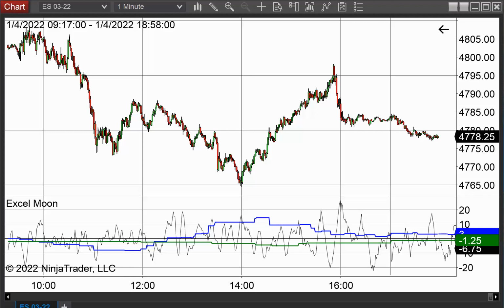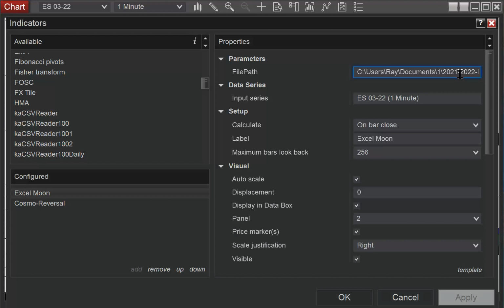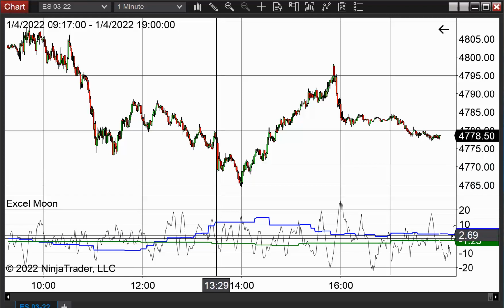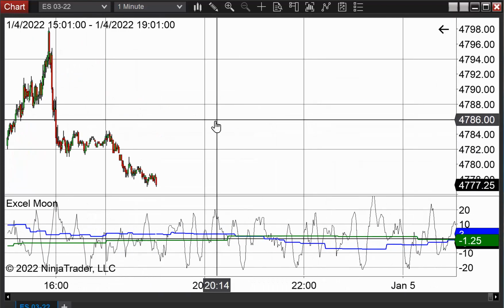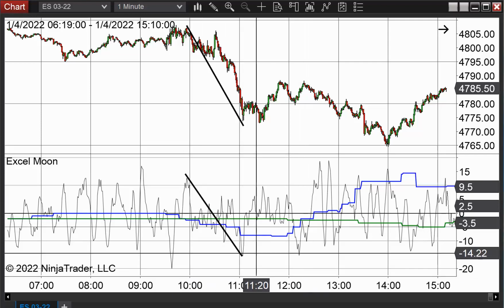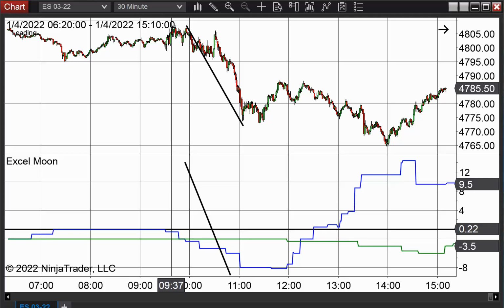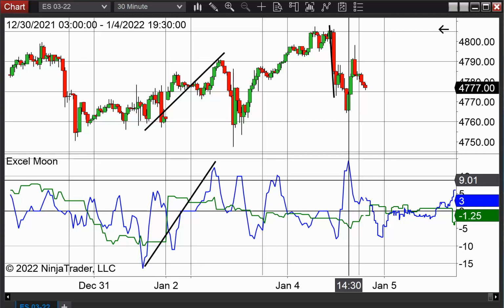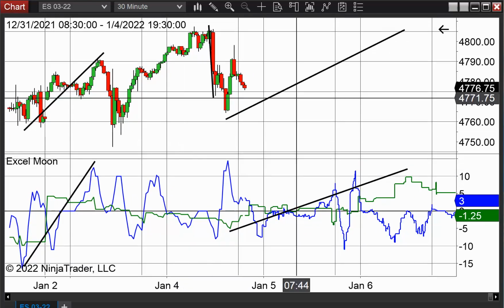Instructions for Astro Excel for Ninja video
Another help video from Ken illustrating the Ninjatrader setup of the indicator along with its uses.  This is also part of the software package that comes with the Perfect Storm book.